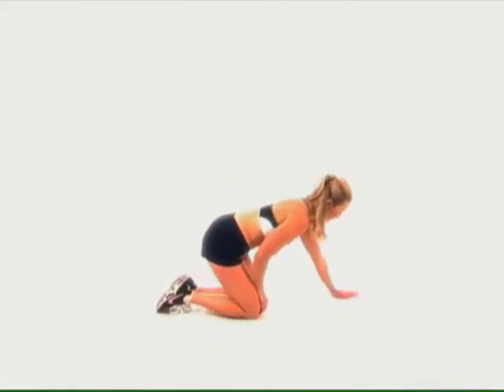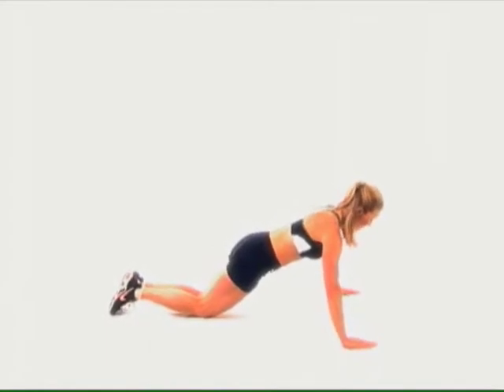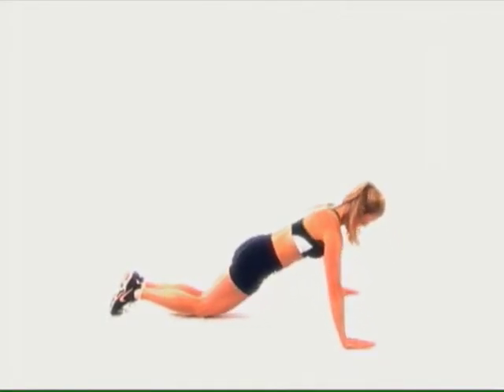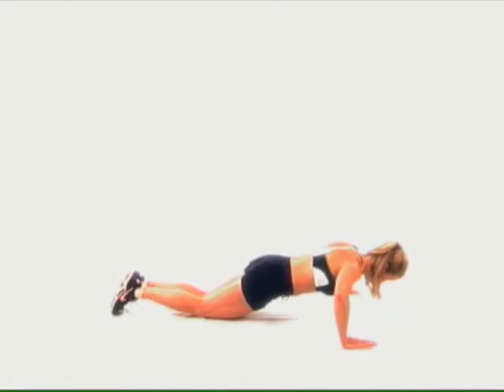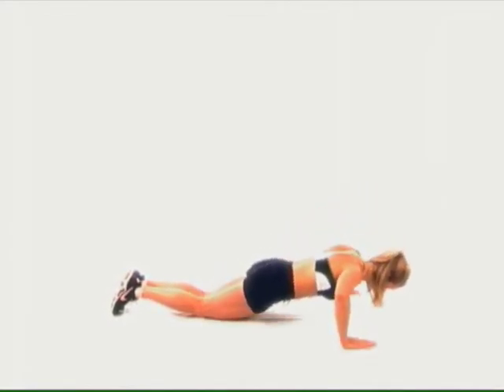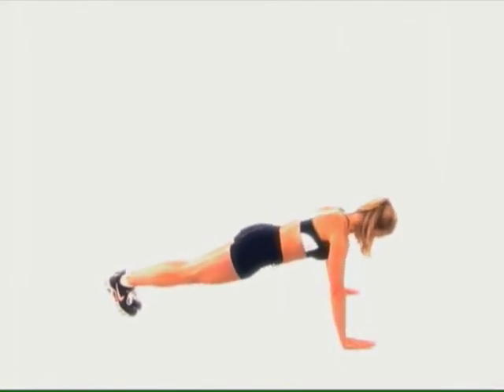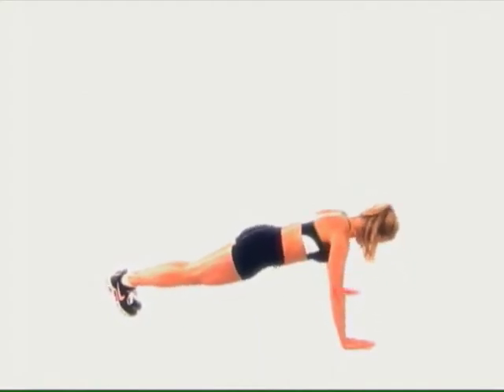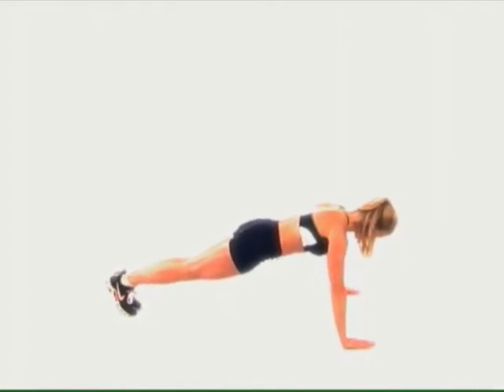Push ups pt2go